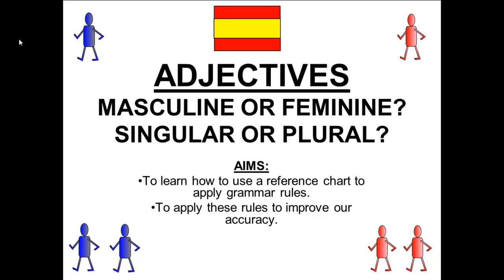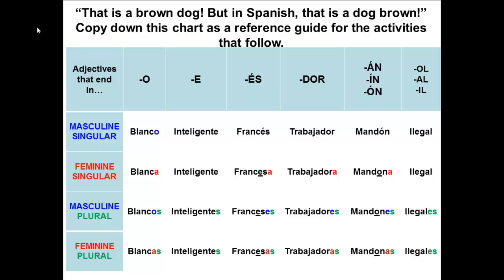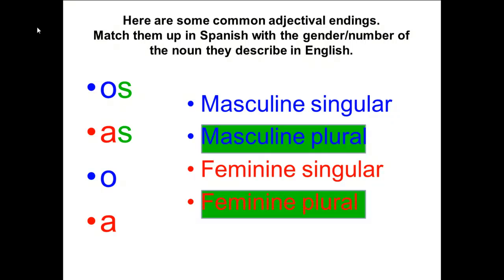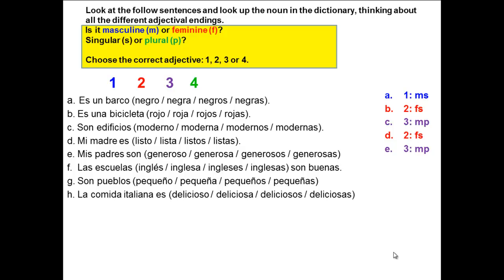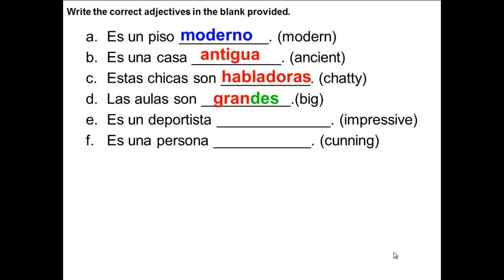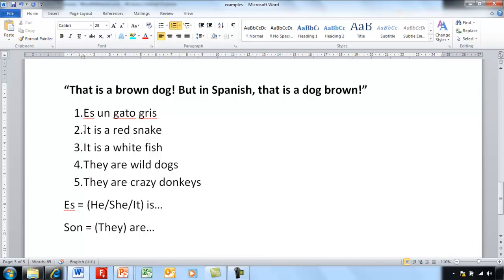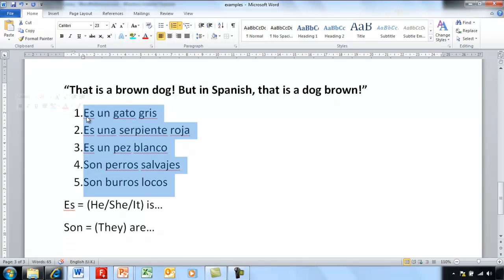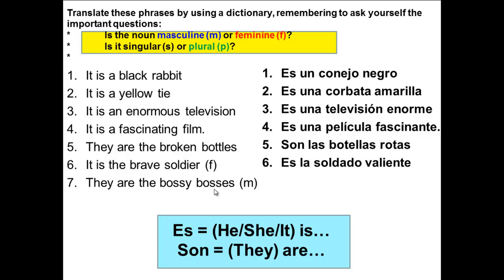SPANISH ADJECTIVES 1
ADJECTIVES
MASCULINE OR FEMININE?
SINGULAR OR PLURAL?
AIMS:
To learn how to use a reference chart to apply grammar rules.
To apply these rules to improve our accuracy.